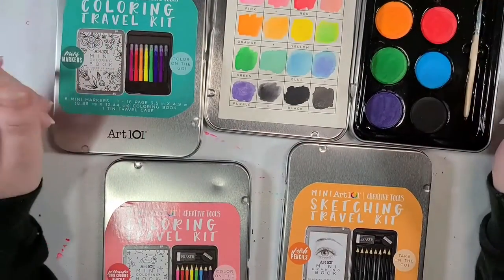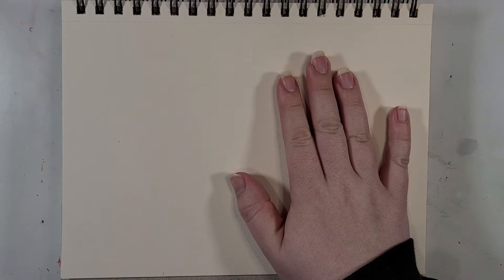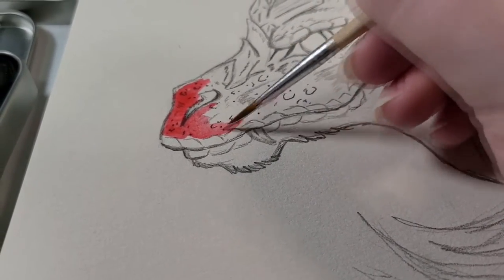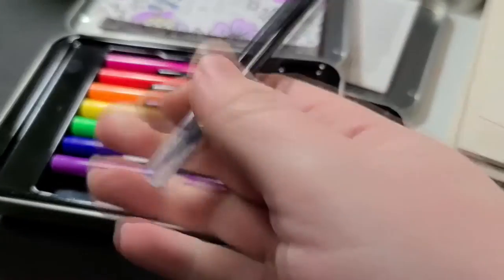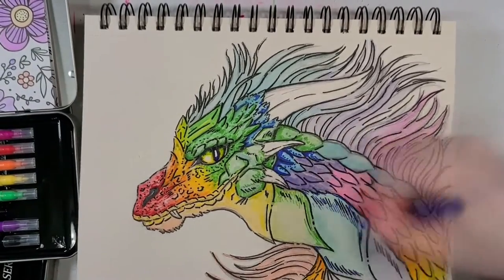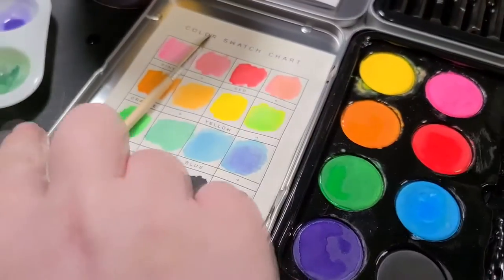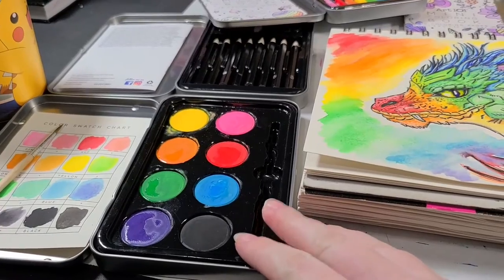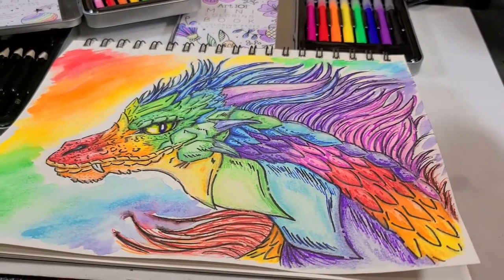Art 101 Travel Sets: Illustration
Time to combine all the powers of these tiny art kits and... well... let's just say don't hold your breath. I think there's a good reason these little kits were on sale.

Still, despite the mediocre supplies, I still like what I was able to create with it.

::Supplies Used

Art 101 Sketch Set

Art 101 Marker Set

Art 101 Watercolor Set

Art 101 Colored Pencil Set

Master's Touch Mixed Media Paper